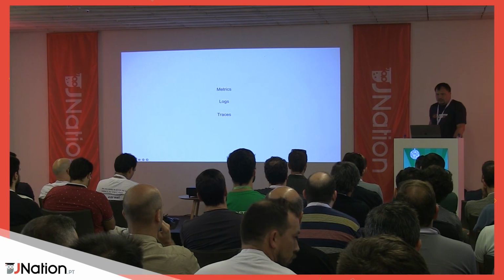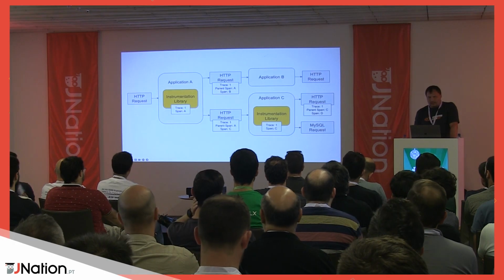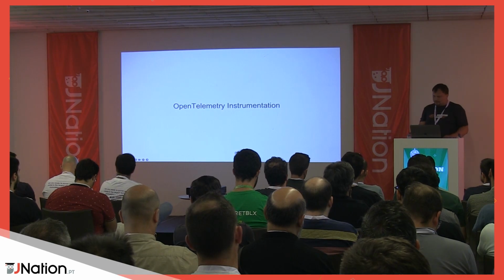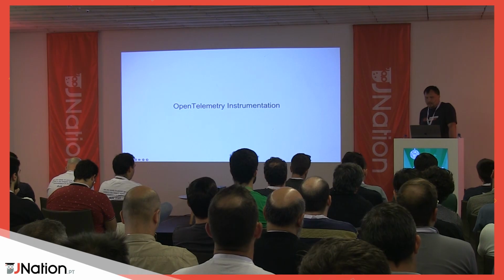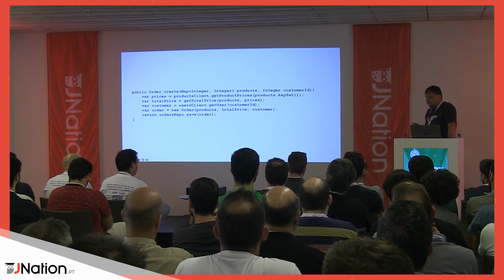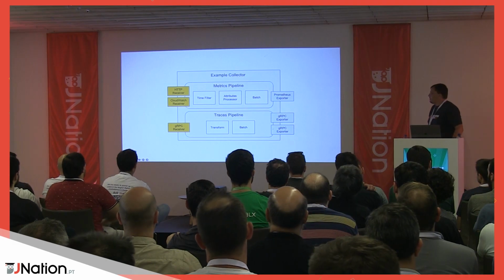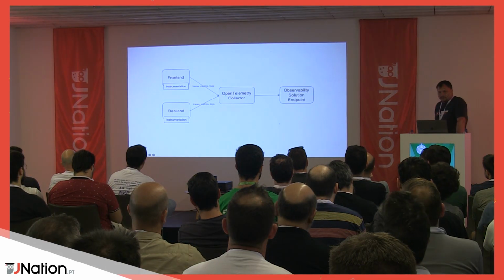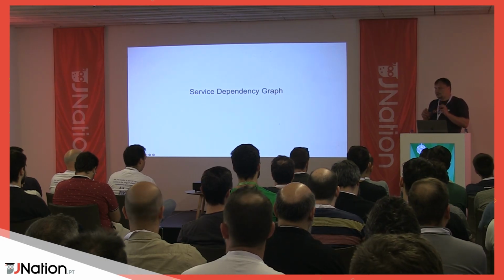Full-Stack Observability: One Tool to Rule Them All by Serhiy Boychenko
Presented by Serhiy Boychenko

The acceleration of digital transformation over the last decades has significantly impacted many business domains, propelling many different enterprises to thrive in the brave new world. The operations on an unprecedented scale pose significant challenges for the software industry, considerably increasing the magnitude and complexity of the underlying software architectures. The visibility over the managed application infrastructure and integrations with external service providers in modern software became one of the key factors for defining the success of the companies running their business in the global network.

Despite the fact that nowadays there is an abundance of different tools which can significantly improve the operability of large-scale distributed systems, the choice might be obscure. Depending on the system complexity it is often the case that multiple vendor-specific solutions are required to instrument different infrastructure components causing what is often known as “monitoring tools sprawl”.

The lack of centralized solutions capable of consolidating the observability data from different software stacks and vendors inspired the development of the OpenTelemetry initiative. The vendor-neutral approach, provided data collection and processing tools propelled the adoption of the framework and has significantly contributed to the establishment of the full-stack observability movement with the mission of bringing together the data across any system.

In this session, the audience will learn the basics of building a full-stack observability solution. I will demonstrate how OpenTelemetry can be configured to instrument different software stacks and combine the data from multiple sources and various service providers. The resulting full-stack observability setup will incorporate distributed tracing, allowing to see the requests going through all of the system components, as well as provide logs and metrics from the whole infrastructure.